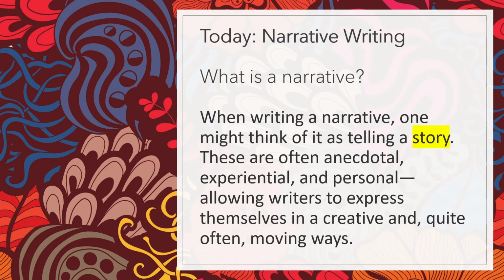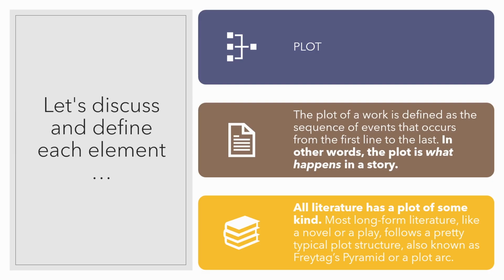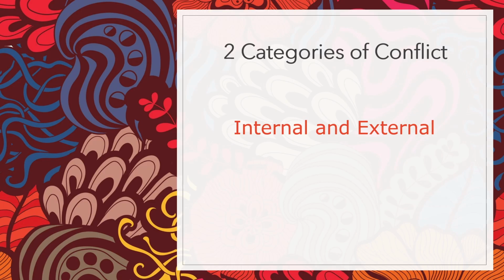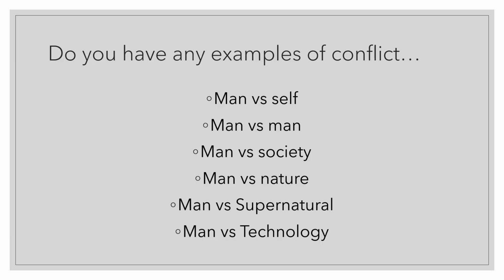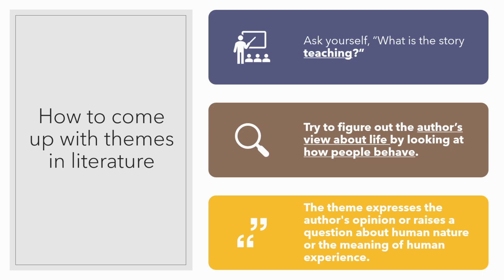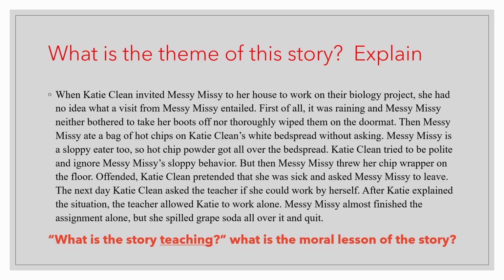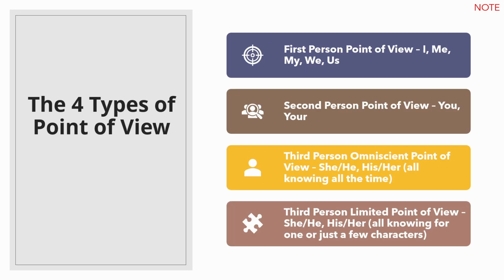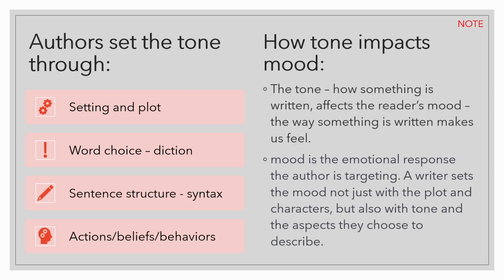English 3 Reteach Literary Elements lesson